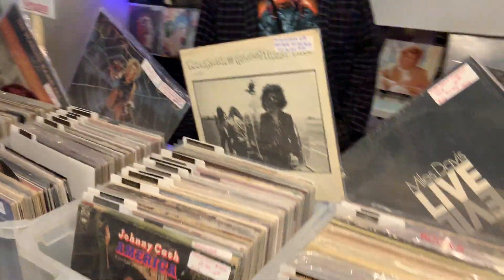Rocky Mountain Record Show 2024